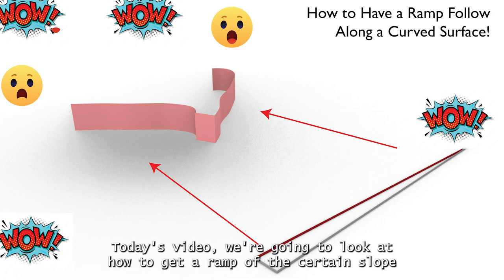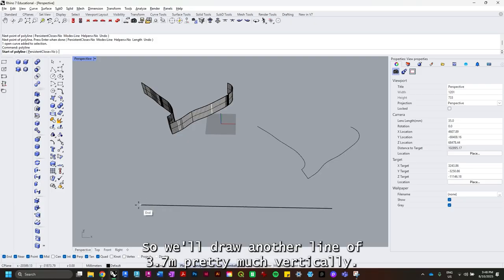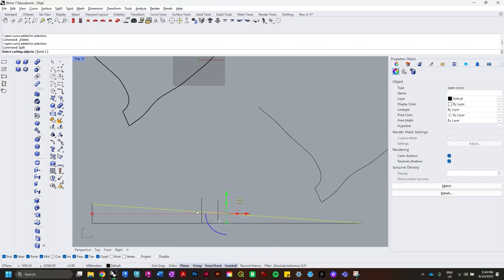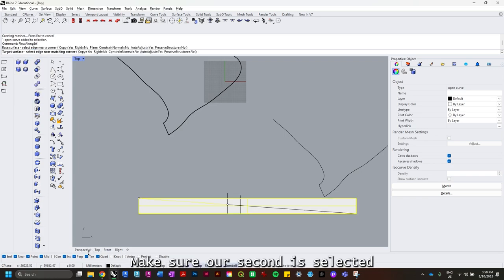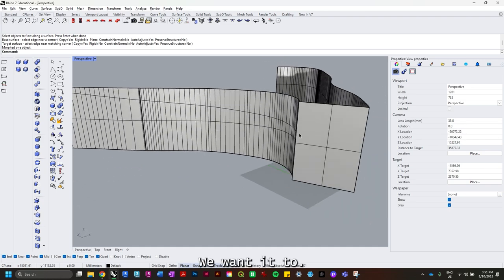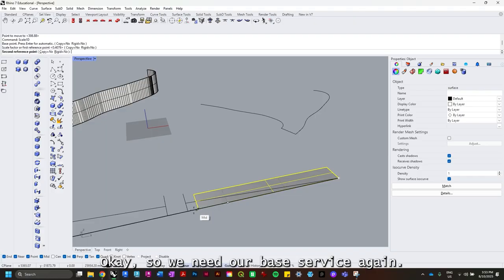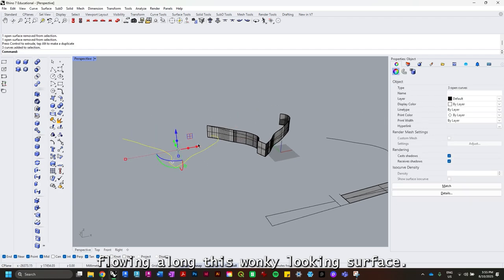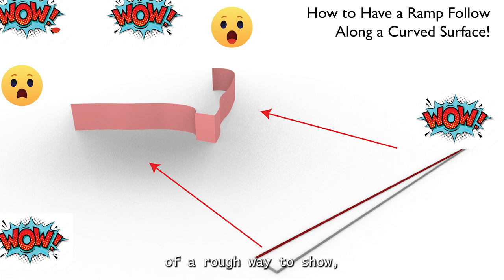Video 3: How to Have a Ramp Follow Along a Curved Surface